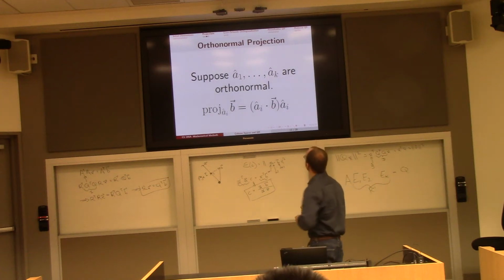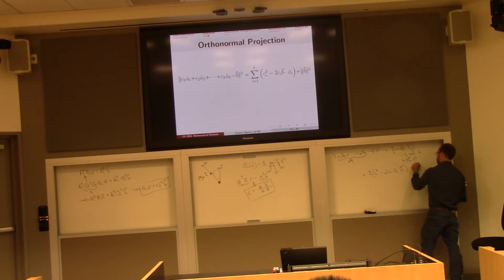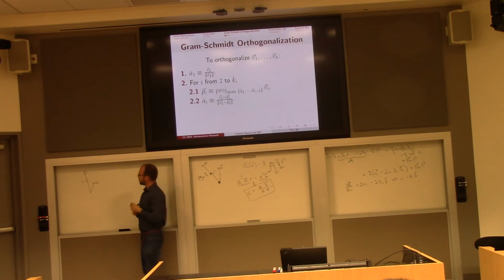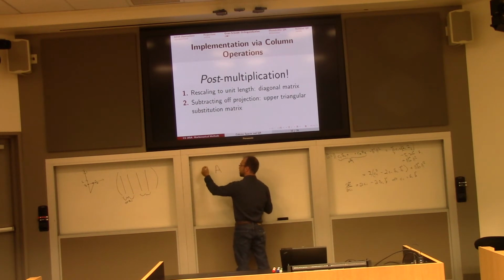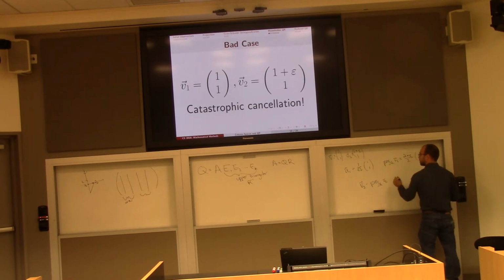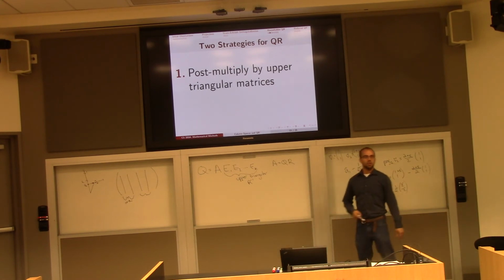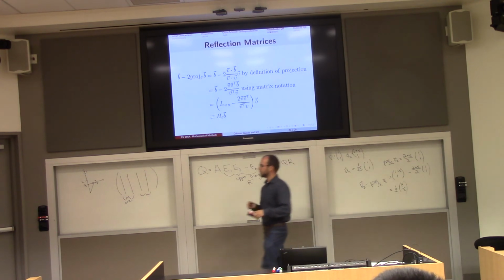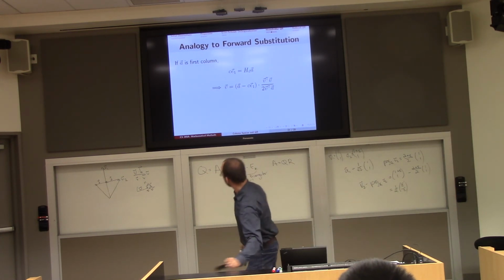Lecture 5: Column spaces and QR (part II)